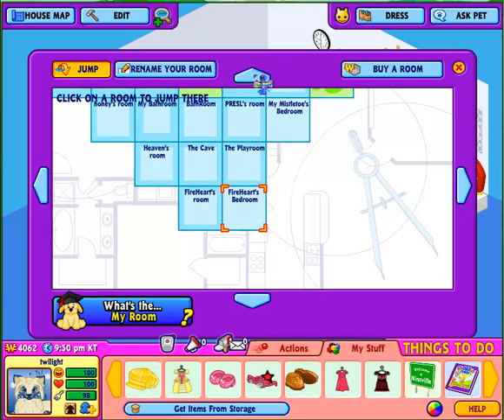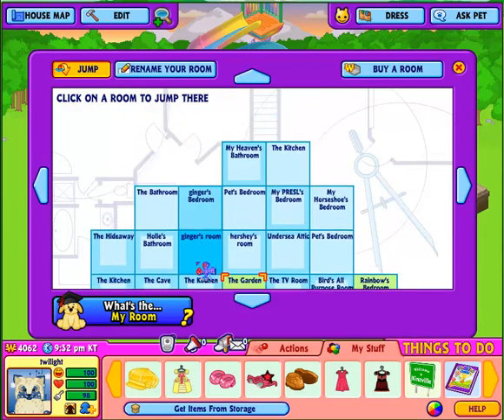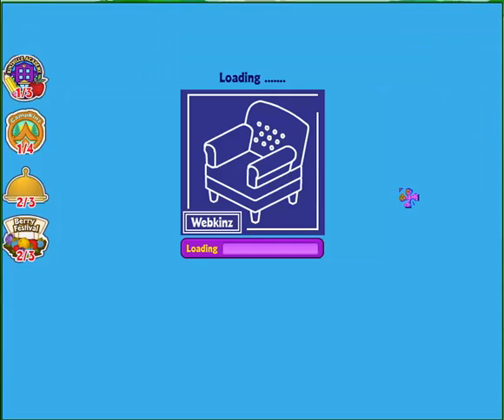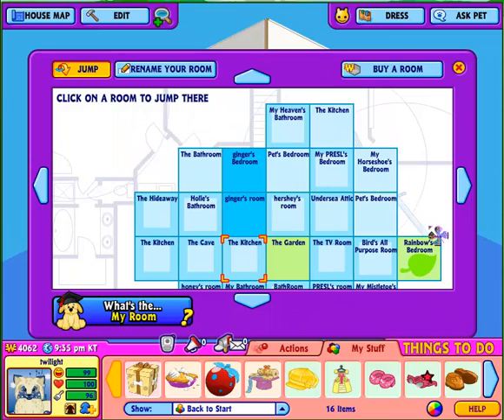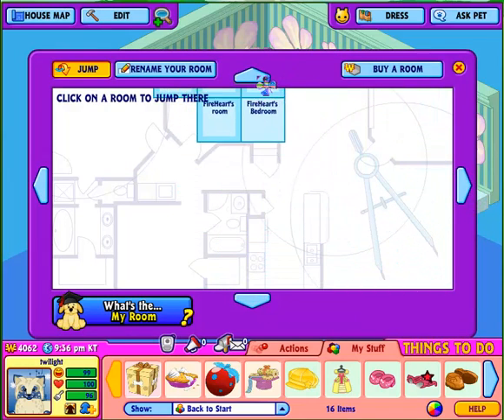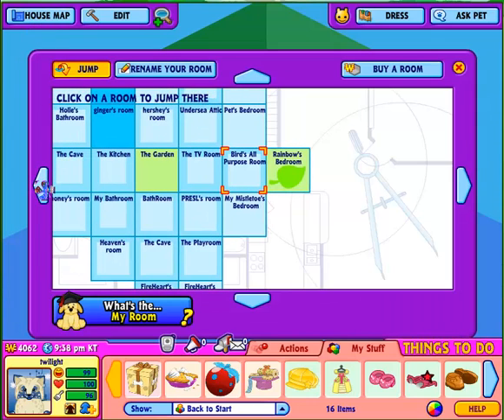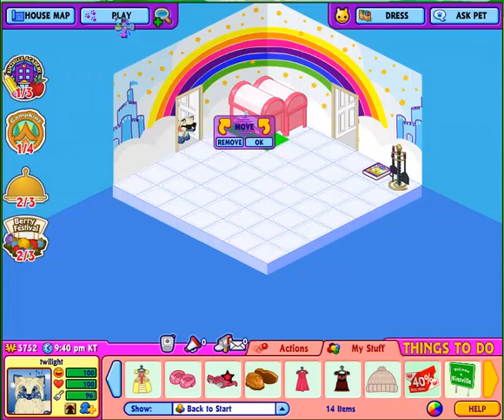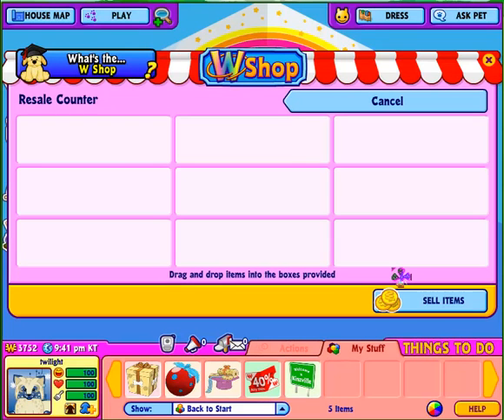Webkinz House Tour 1.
Ill be making a 2 Soon! :)